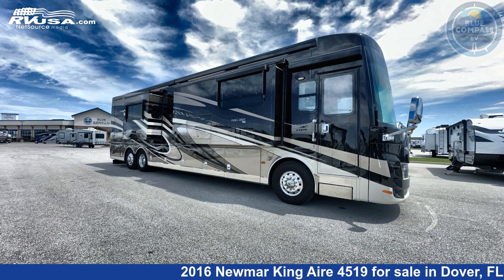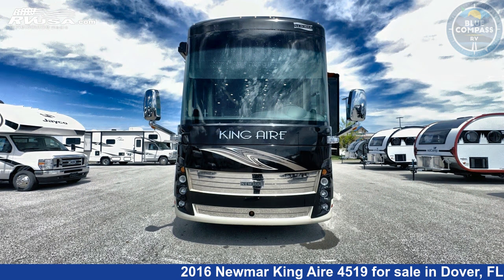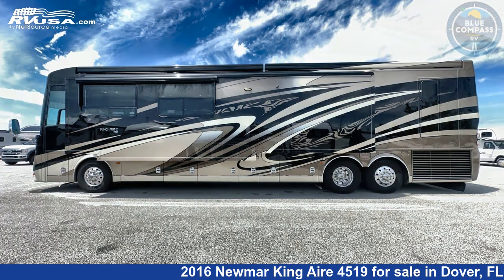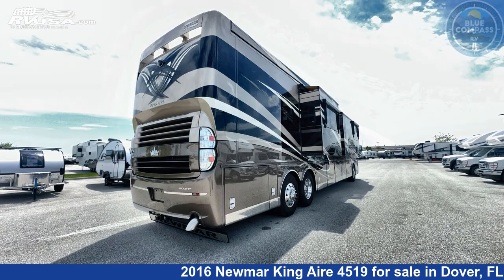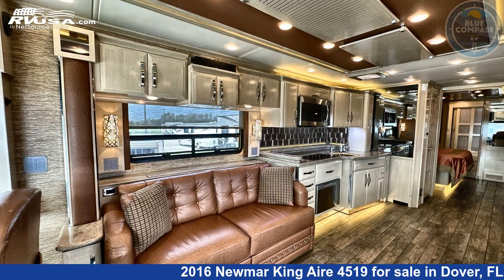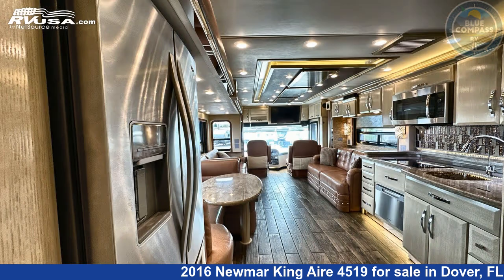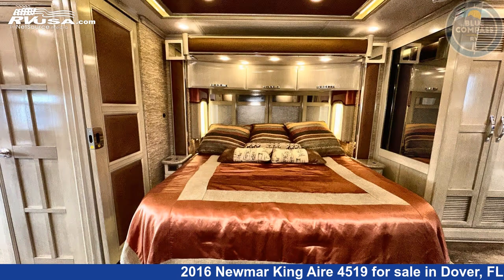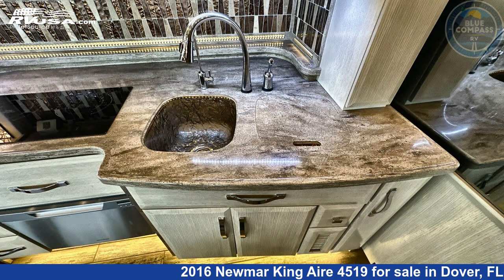Unbelievable 2016 Newmar King Aire 4519 Class A RV For Sale in Dover, FL | RVUSA.com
This 2016 Newmar King Aire 4519 is a Class A RV. It is located in Dover, FL 33527 and is offered for sale by Blue Compass RV Tampa. This Used Newmar Is 45' 0" in length and features sleeps 6, Slideout, and 140 gal fresh water capacity. The floorplan layout of this Class A features Bath and a Half, Rear Bath. This 2016 Newmar King Aire 4519 is built on a Spartan chassis.

Blue Compass RV Tampa is a dealer for brands like: Black Series, CrossRoads, Forest River, Foretravel, Hero Camper, Jayco, Keystone, Skyline, Thor and offers the following rv services: Parts/Accessories, Service. They stock rv types such as: Class A, Class C, Fifth Wheel, Popup, Travel Trailer. For more information and pricing on this unit, To see all units available for sale by Blue Compass RV Tampa,